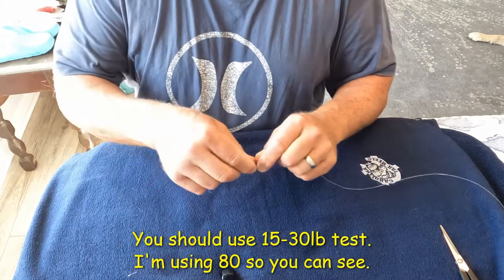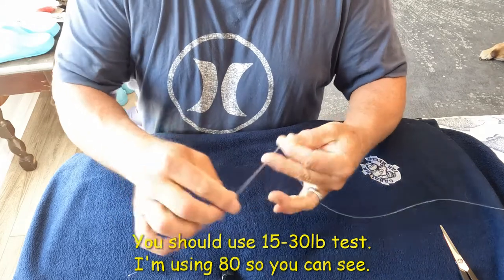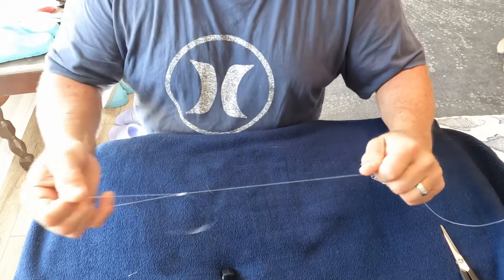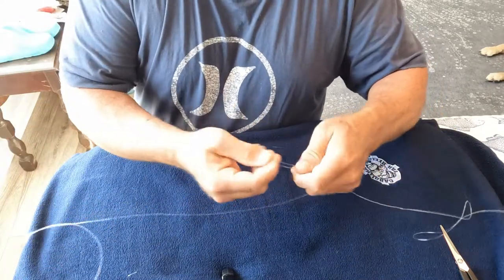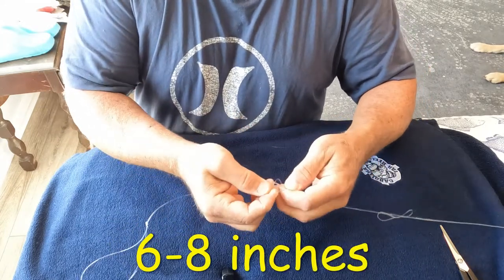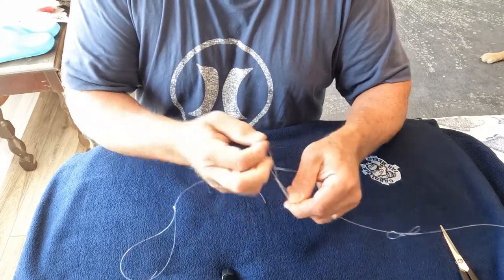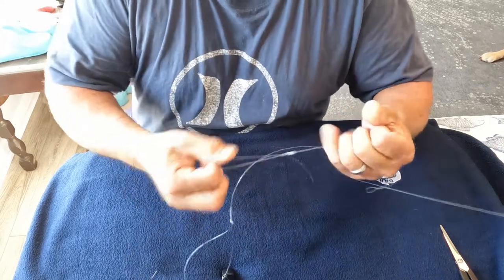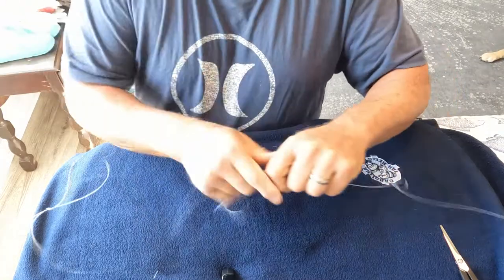How To Tie a Chicken Rig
Weather is windy but the the Tube must go-on. Here's a short on how to tie a chicken rig. I have caught 50lb AJ's on this rig/knots and it works just peachy. Enjoy!